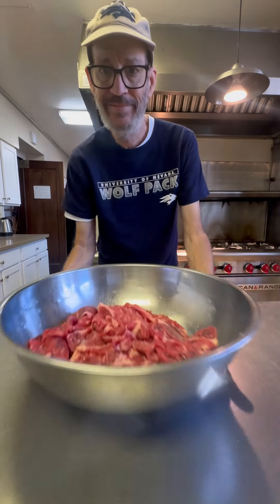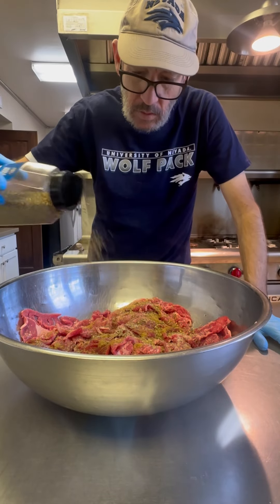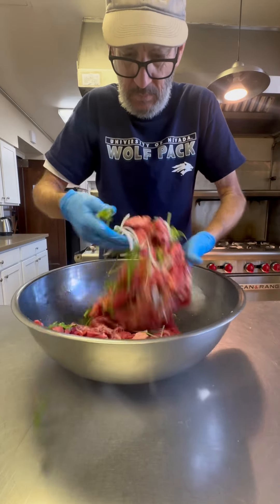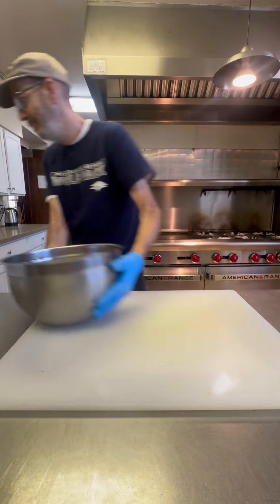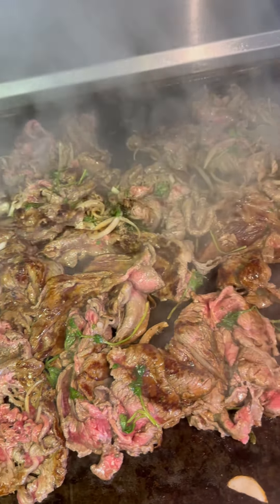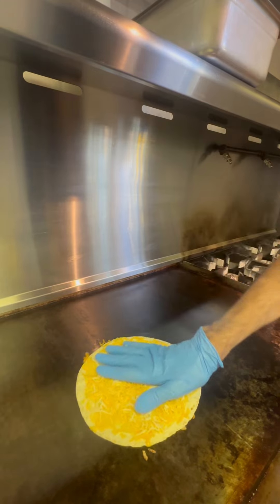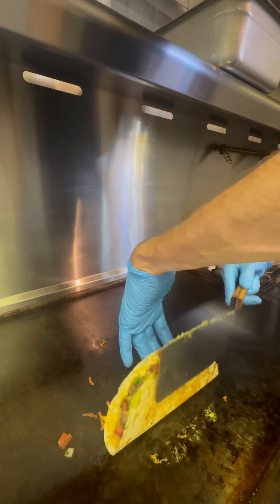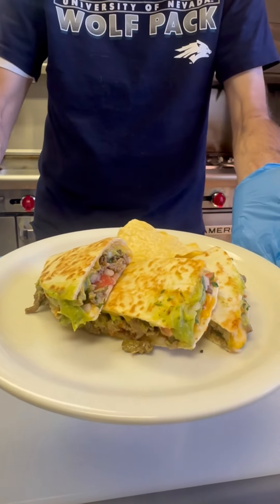Steak Quesadillas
These were so delicious. Next we do tacos! Cheers everyone!